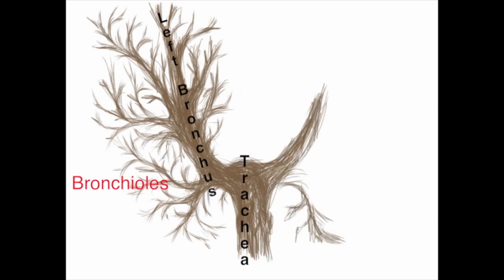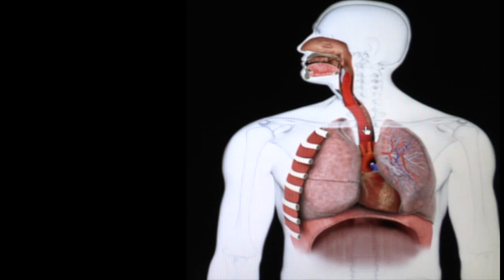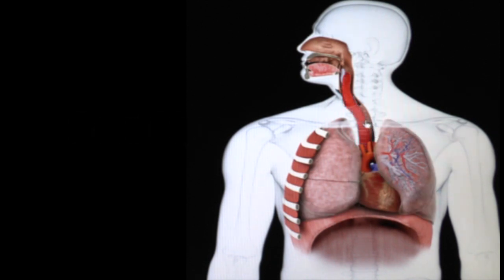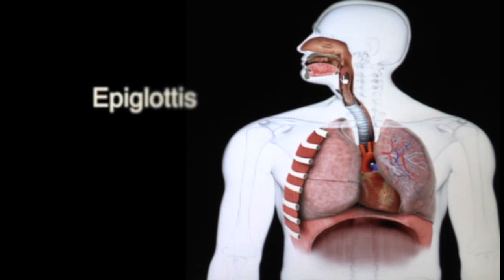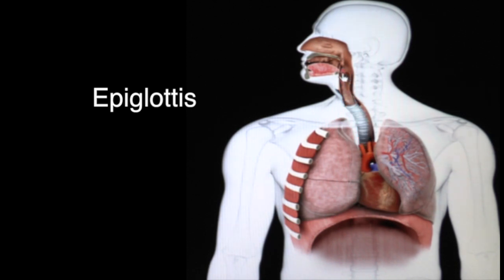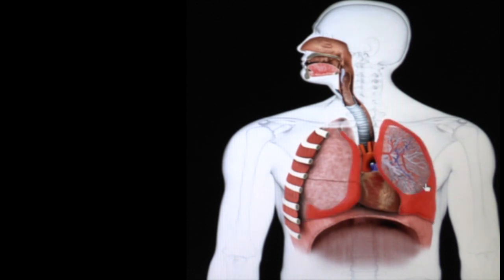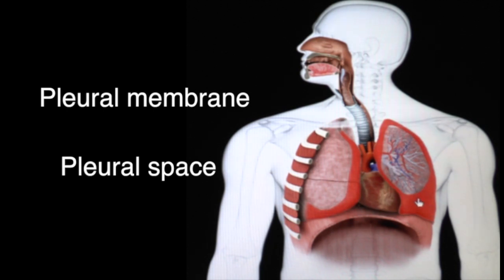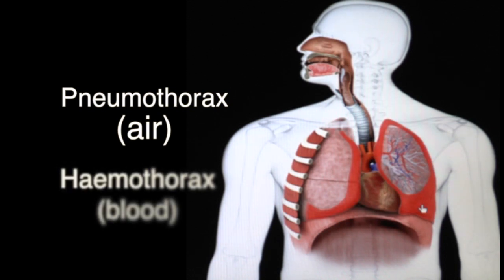The Respiratory System